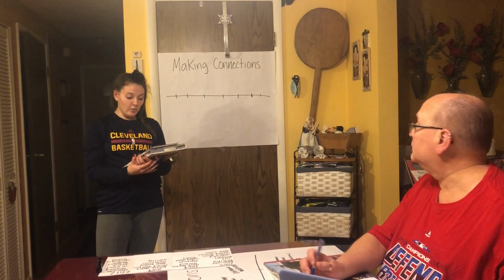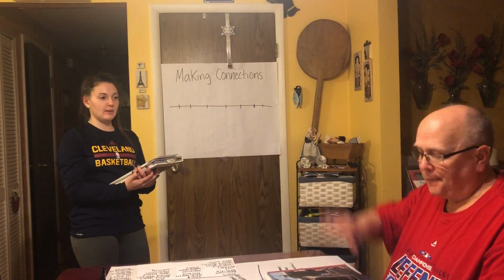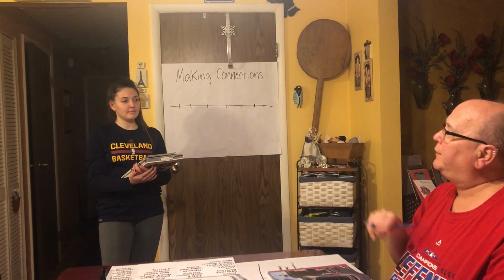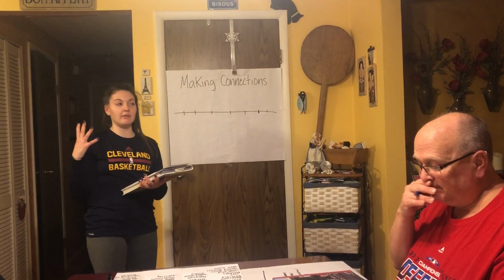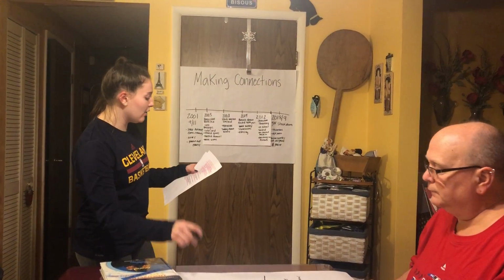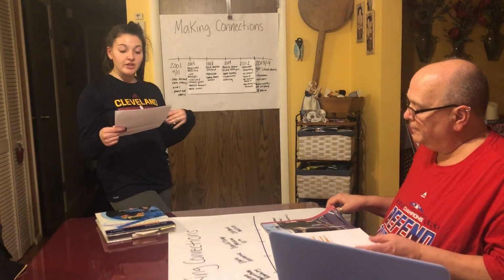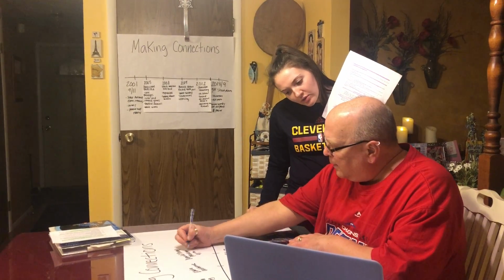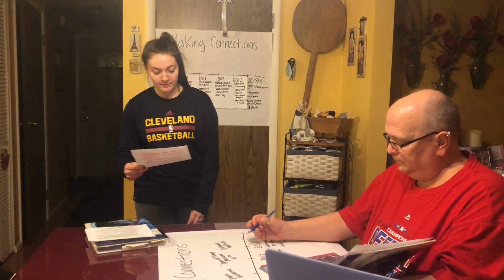Week 6 Mini Lesson